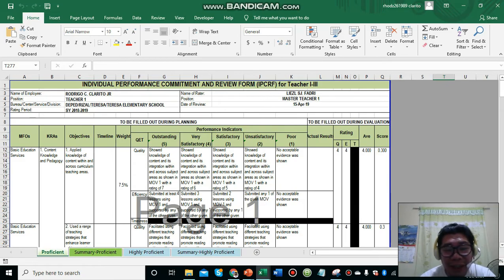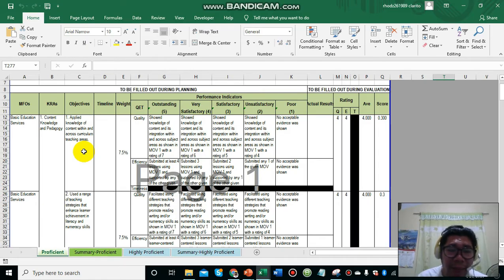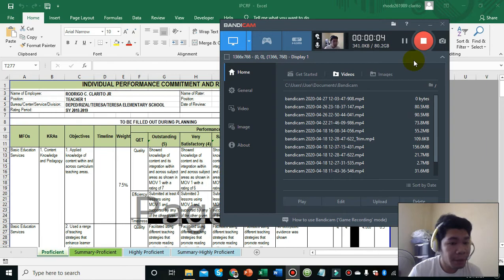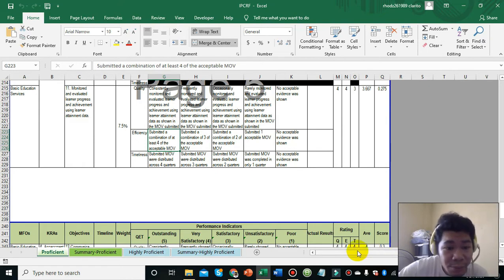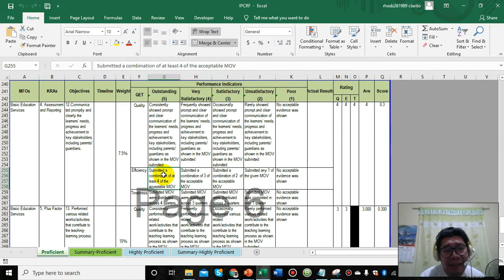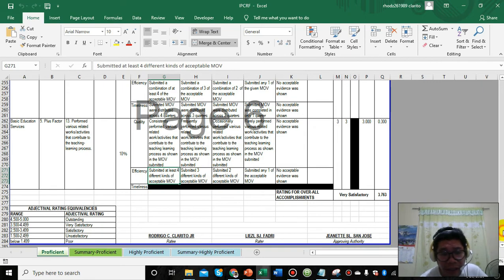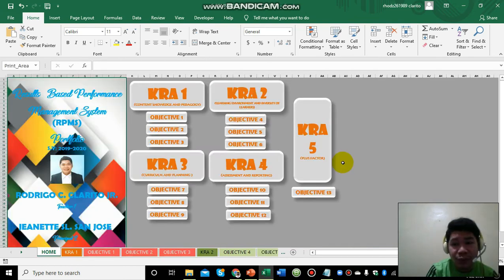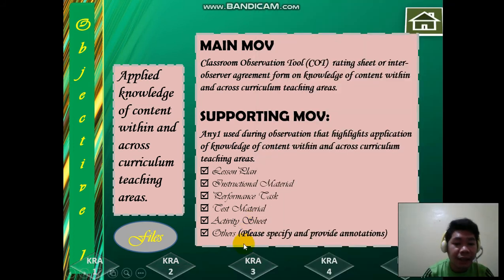UNDERSTANDING RPMS PLUS E-RPMS TEMPLATE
Hello guys! Here's another helpful video for y'all in preparing your RPMS Portfolio.